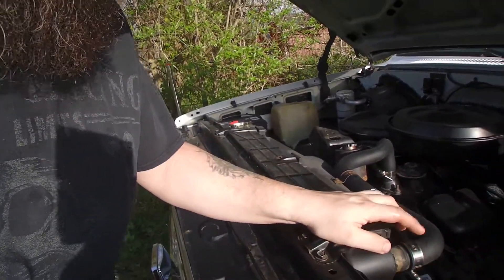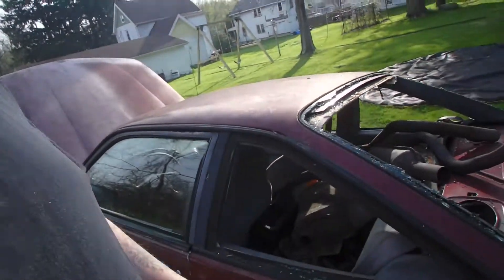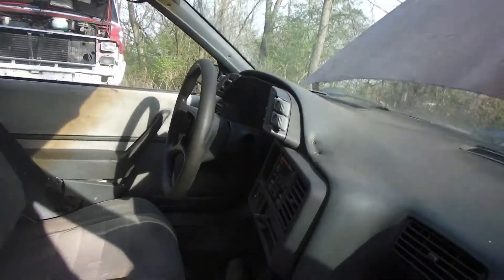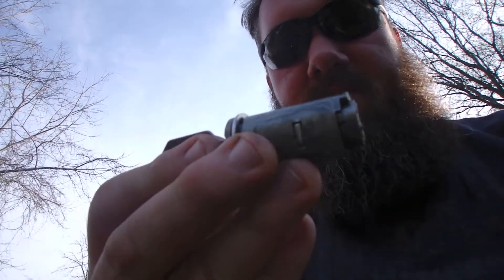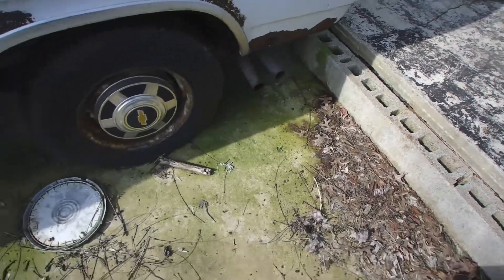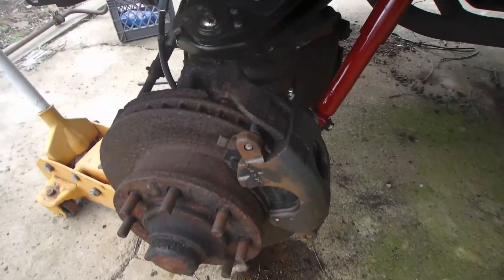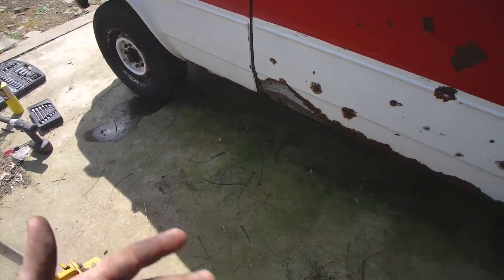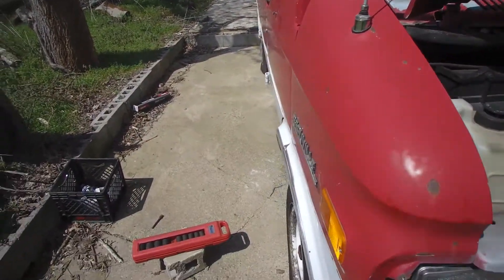Running a car on brake clean and the van drives again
Its been almost two years since i parked the van its finally time to finish it